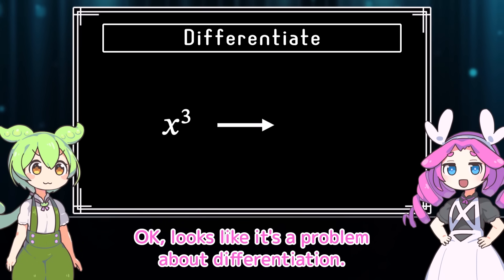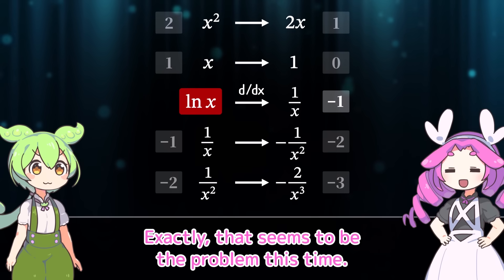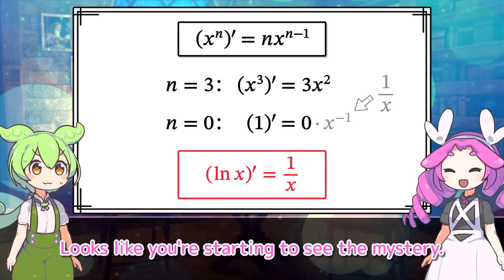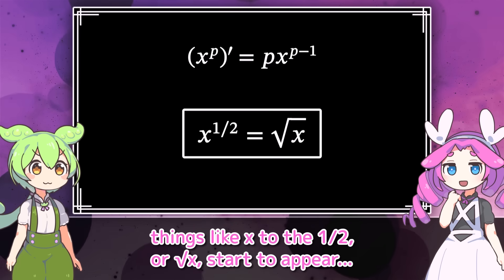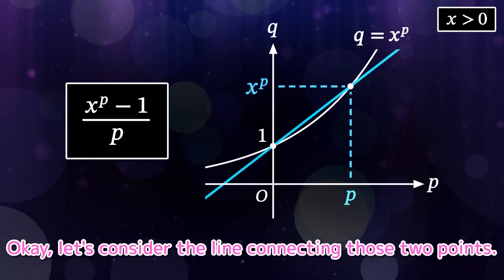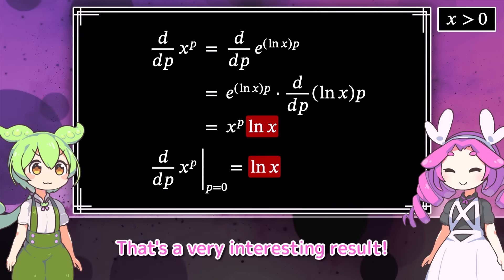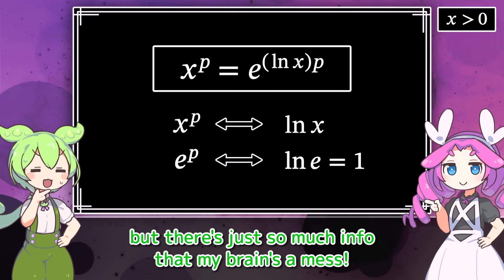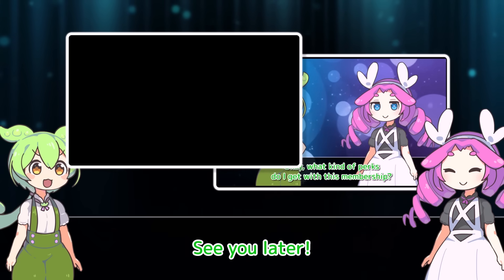Only Exception: The Natural Log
I want to share the joy of math with even more people ✨
That's why I make these videos!
I’m looking for members to support this journey 🍀

[About the Notation for Differentiation]
In this video, we write the derivative of x^p with respect to p as d/dp x^p.
While it can also be interpreted as a partial derivative with respect to p, we use the usual derivative notation d/dp here.
This is because we are not treating x^p as a function of two variables f(x,p), but rather as a single-variable function with the other variable held constant.
For this reason, using the partial derivative notation — typically reserved for multivariable functions — might lead to confusion.
Of course, if we wish to be formally precise, it is also correct to interpret this as a partial derivative.

[Materials]
(+ other tools)
効果音ラボ (soundeffect-lab.info)
pixabay